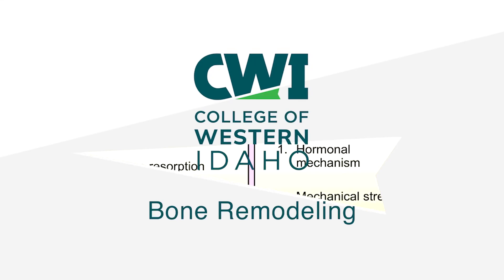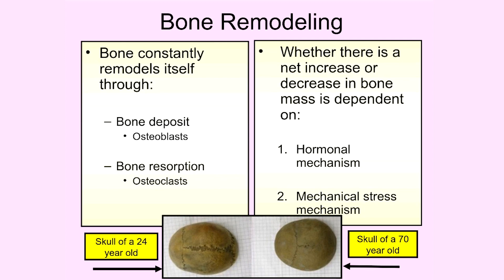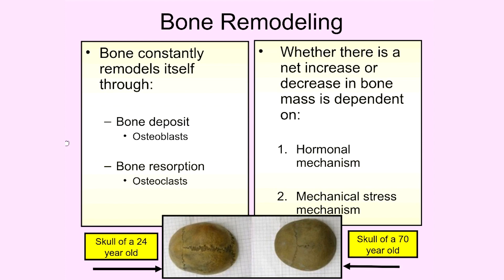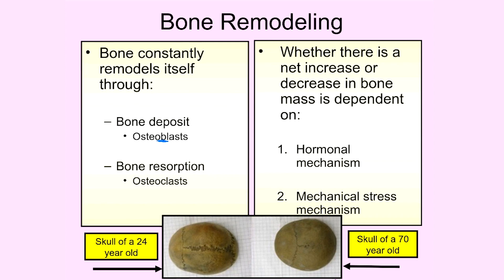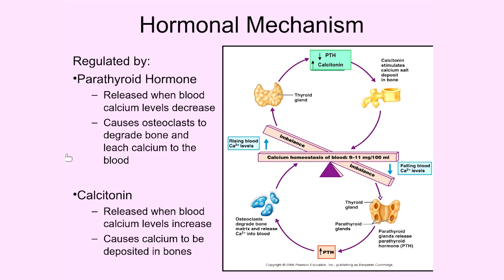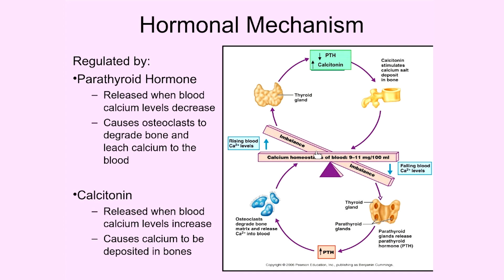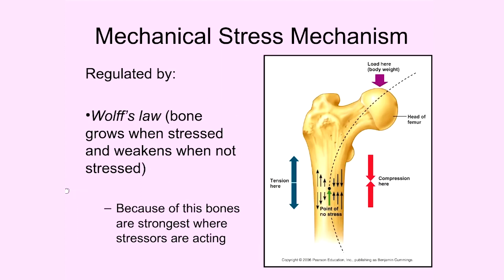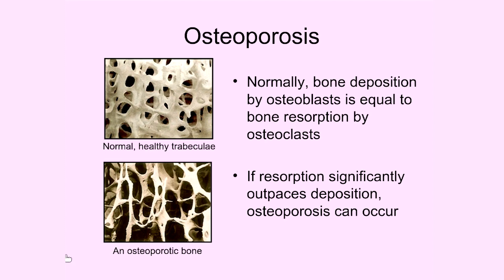Bone Remodeling and Blood Calcium Regulation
Cover the process of bone remodeling, discusses Wolff's law and blood calcium regulation